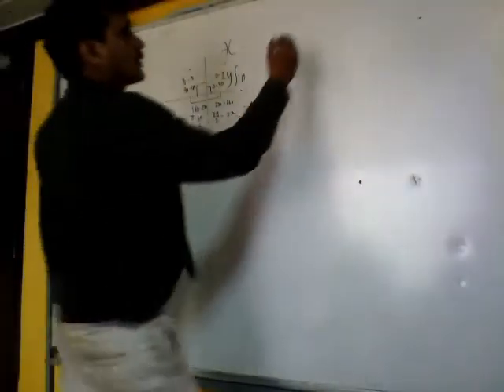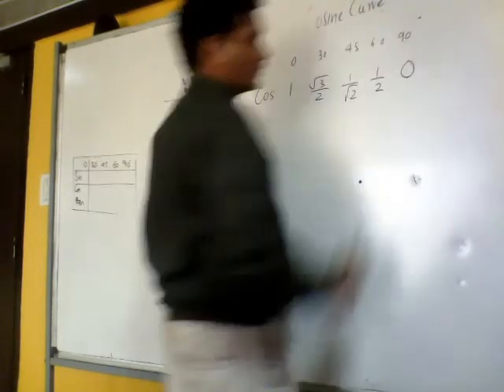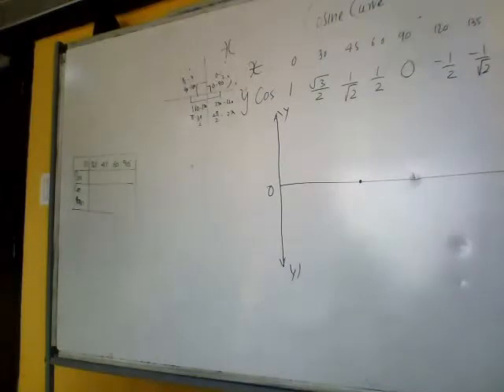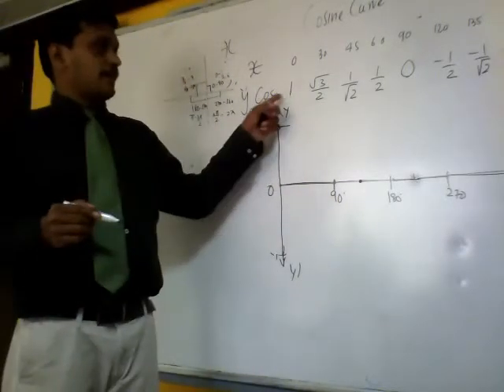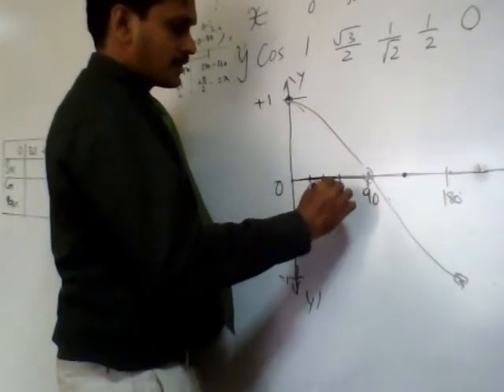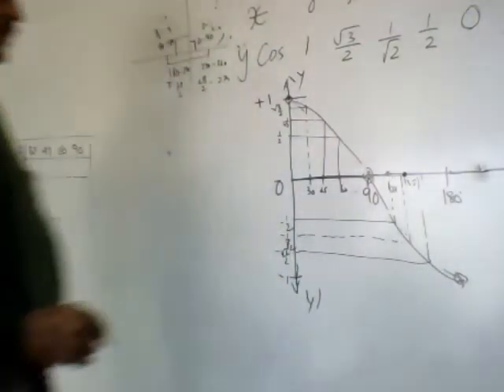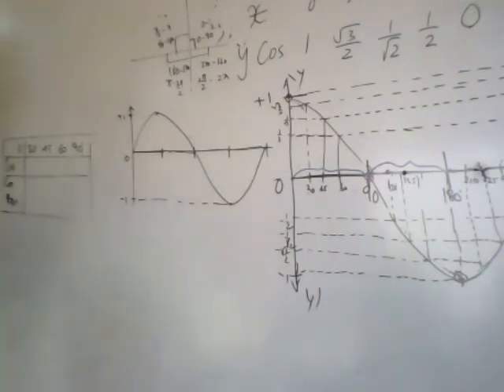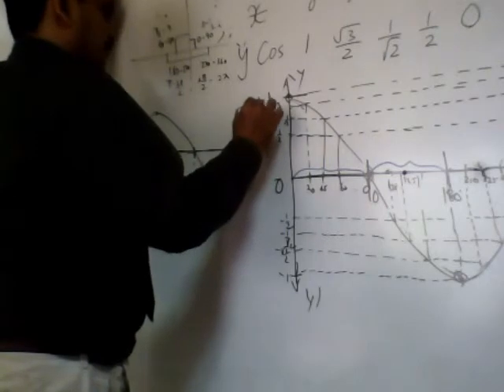Y = Cosine x Graph